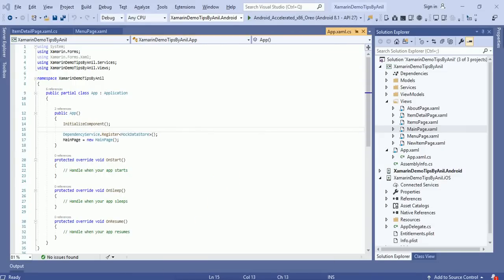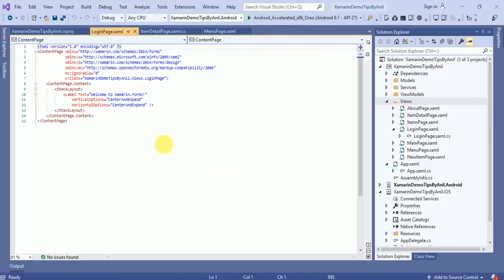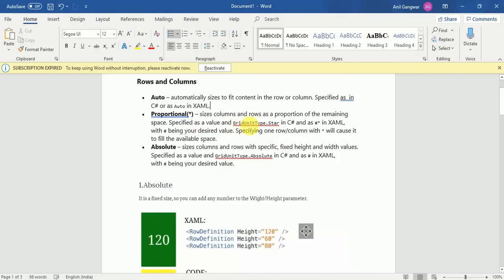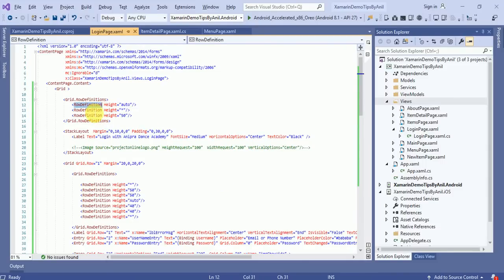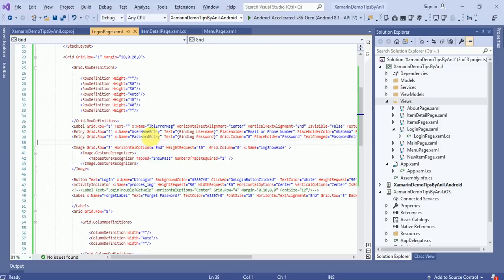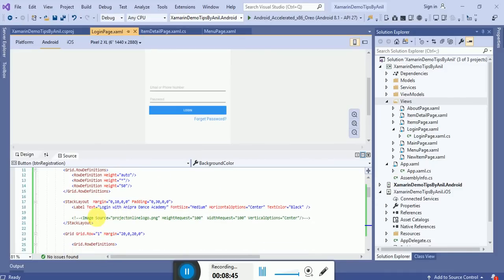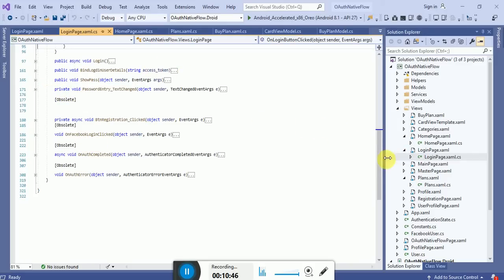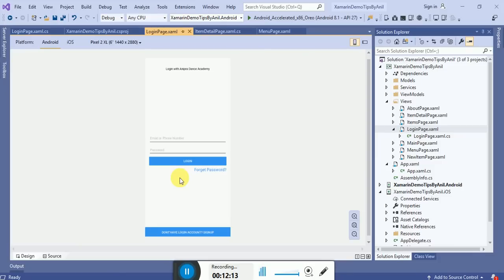Xamarin Login Page design, login form | Hide and Show Password, Xamarin Tutorials for beginner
Login page design Xamarin form.design a login page in Xamarin. There are many way to design login page in Xamarin as you can choose different different layouts. Here we are using grid view layout to design login form. Also describing what is difference between absolute. Auto, and proportional size in Xamarin grid view layout. When user start typing password in password box he or she can mistake for that we have build a trick to hide and show password in password box Xamarin. Below are the short points we are covering in this video.

1. Overview of Grid View in Xamarin
2. Explained Xamarin Gridview size, Absolute, Auto, and Proportional(*)
3. Xamarin Login form with hiding and show password
4. Xamarin Tutorial for Beginners.